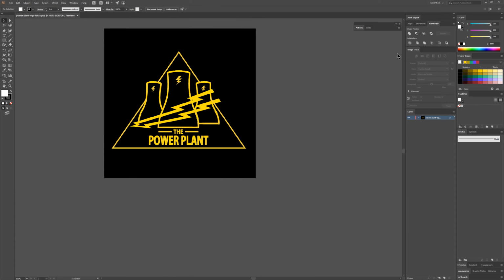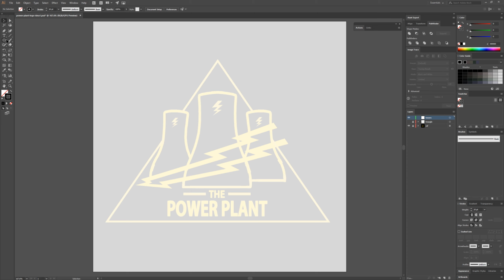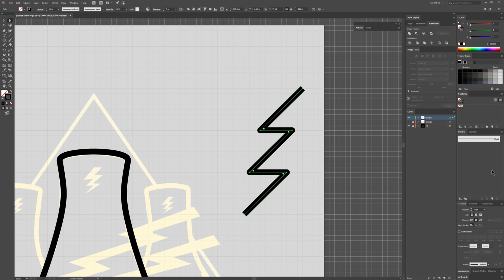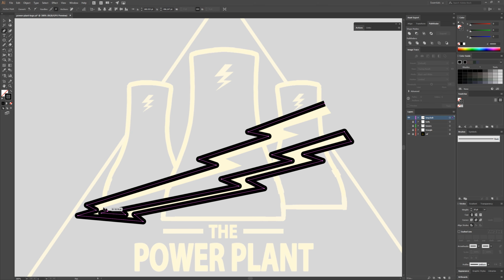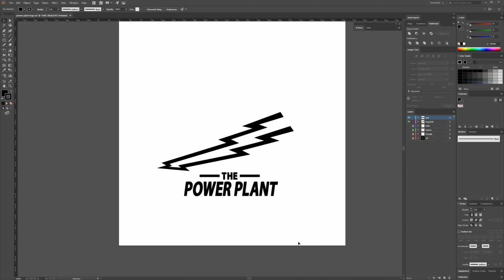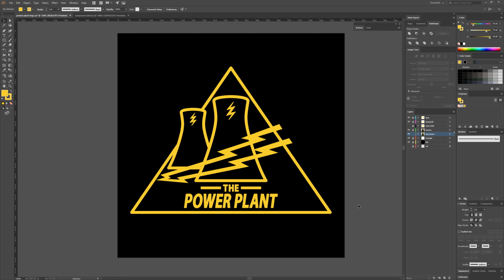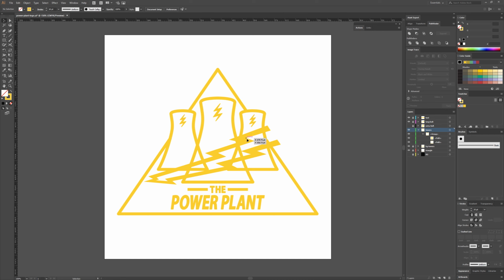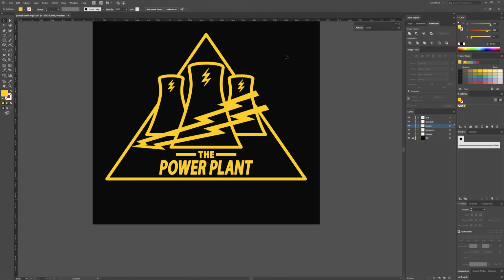Real-World Logo Design in Illustrator CC 2017 - Power Plant Logo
I was recently asked to create a logo for a music recording studio called The Power Plant. I recorded my process which I will describe in this quick demonstration of creating a real-world logo design in Adobe Illustrator CC 2017.

► See referenced Vampower Guitar Pedals (This is not a sponsored video, but I was commissioned to create the logo in this video.)